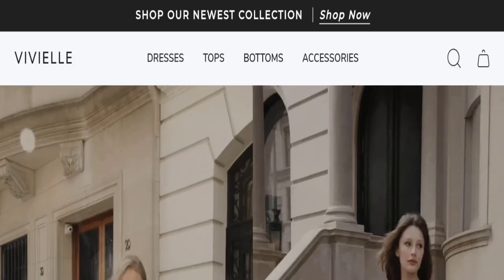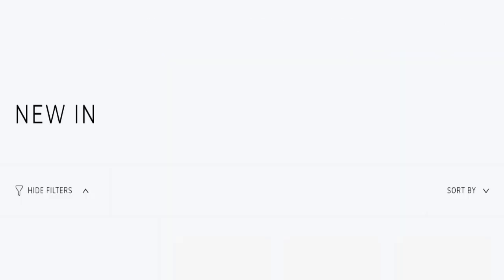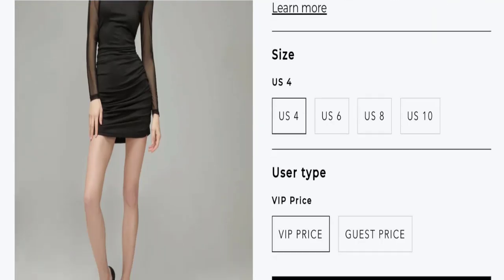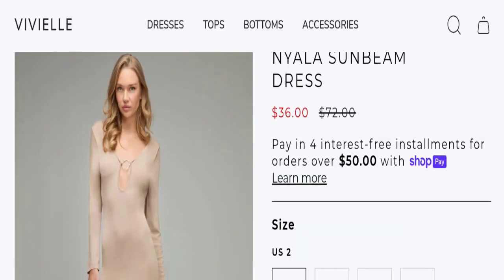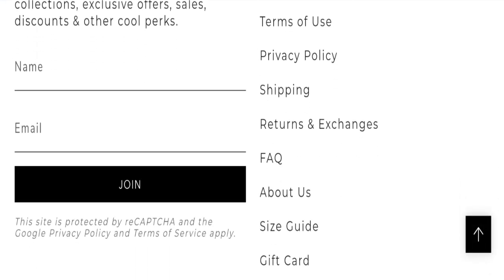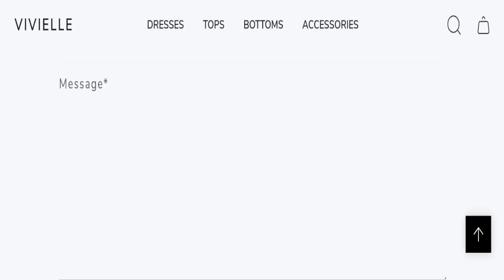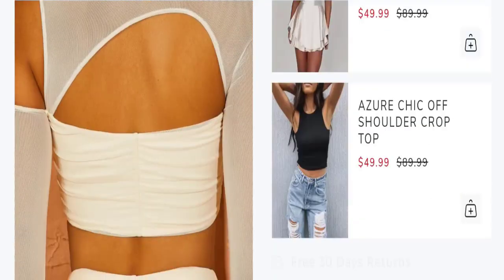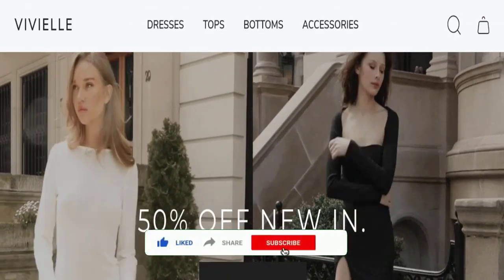Vivielle Reviews (July 2024) Is Vivielle.com Scam Or Legit?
Do you want to know about Vivielle Reviews? Watch this video till end because in this video you will get to know about the legitimacy of the site.

1. How to Refund on PayPal? Step-By-Step Guide on the Refund Policy

2. How to get a refund for a fraudulent credit card transaction

3. How to check whether a product is genuine or not?

GoodGenuineReviews